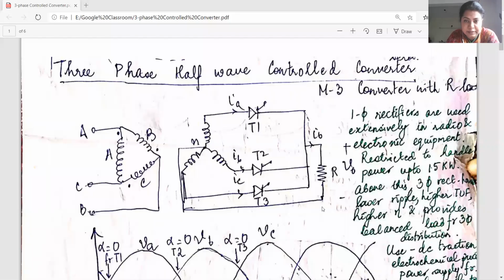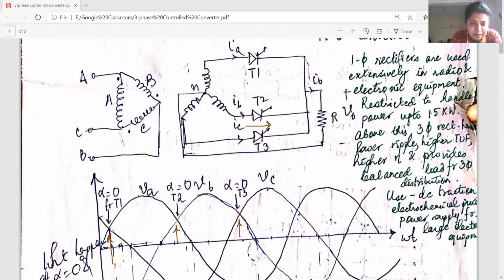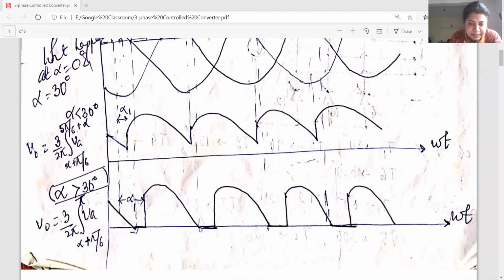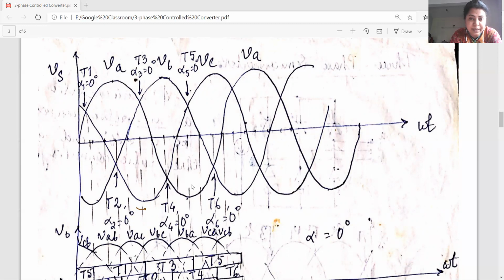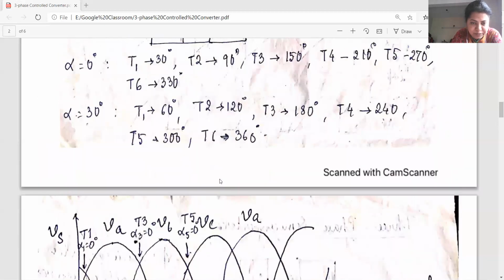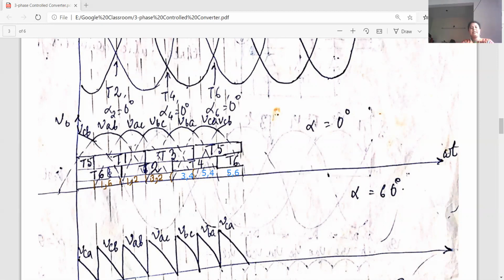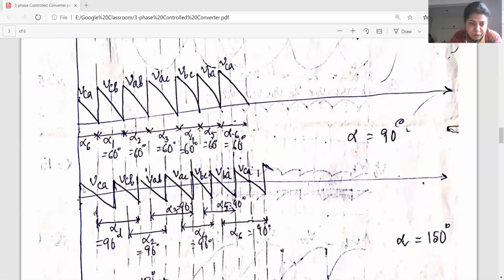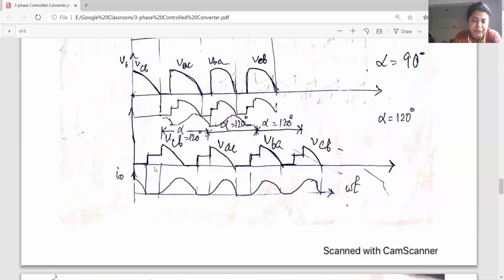3 phase Controlled Converters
3-phase half wave, full wave controlled converter & 3-phase semi converter; Effect of Source Inductance